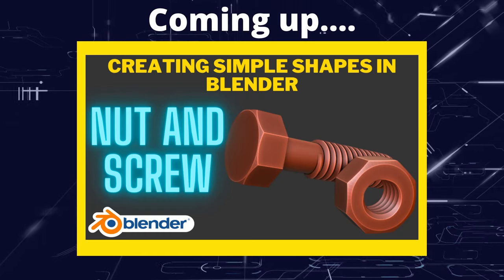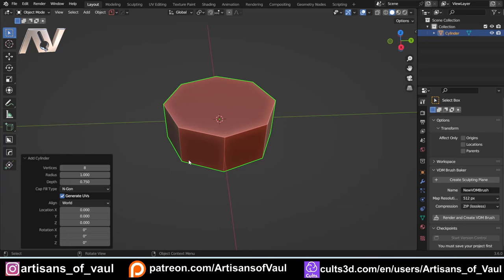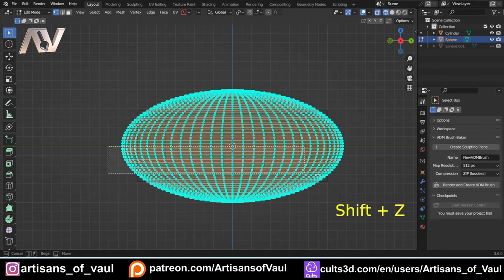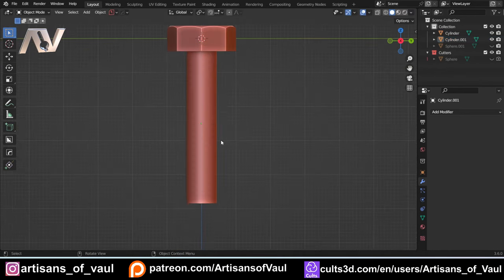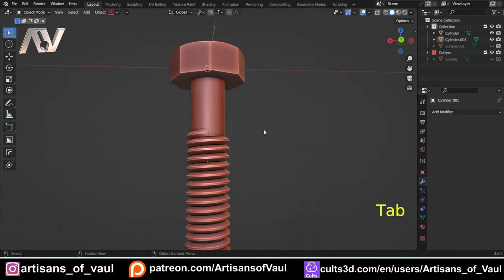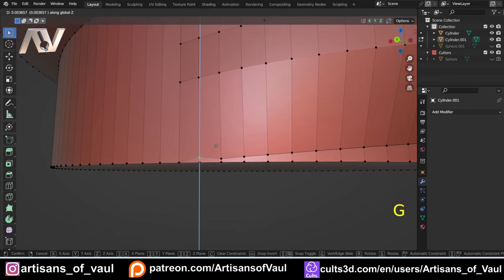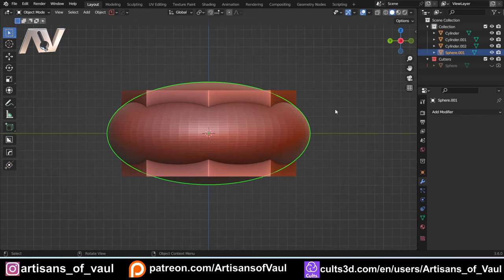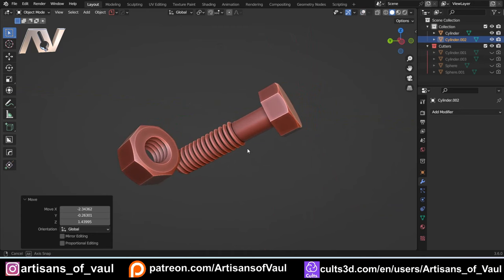Screw and Bolt - Creating simple shapes in Blender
I'm thinking this could make a good series so some feedback would be helpful.
Do you think this sort of short video covering a shape is a useful way of seeing tools used in combination for a purpose?
Is this something you'd like to see more of?
Would you like it quicker with less explanation or is this about right?  Or maybe a mix between videos?

Note: There is a bolt builder native to Blender. That wasn't really the point of the video as its there to show techniques but also the hex bolt seems to have an annoying circle at the bottom of the bolt head.